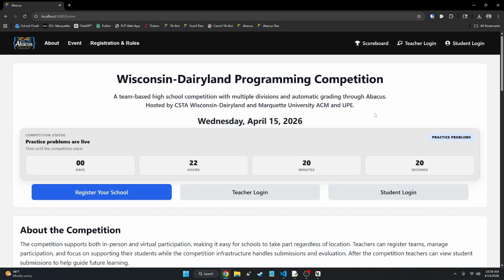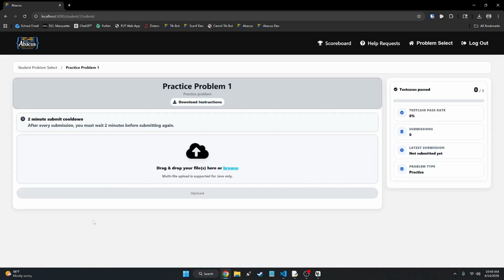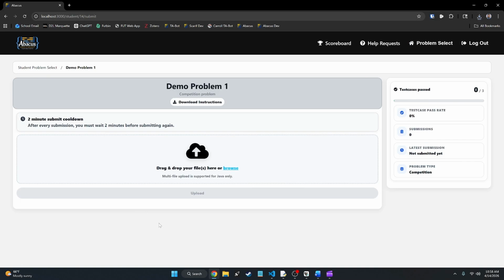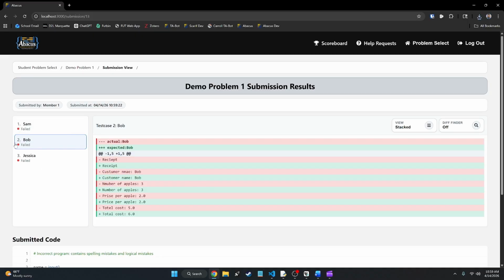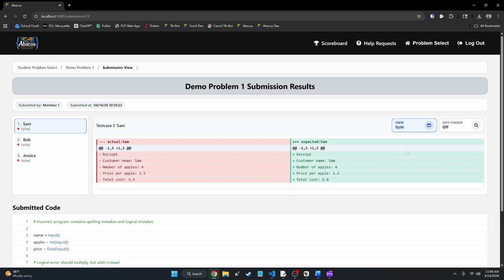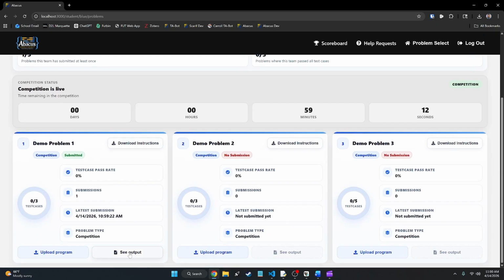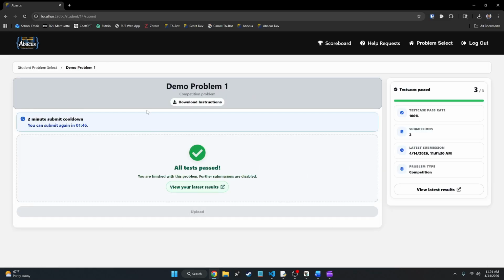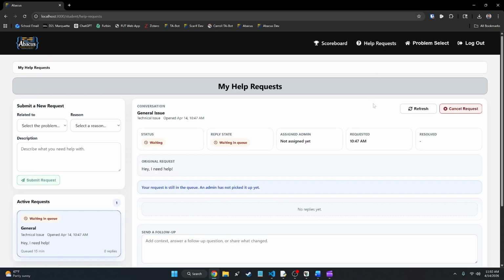Abacus Student Tutorial: Blue Division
How to submit to Abacus for the 2026 DairyLand Programming Competition.